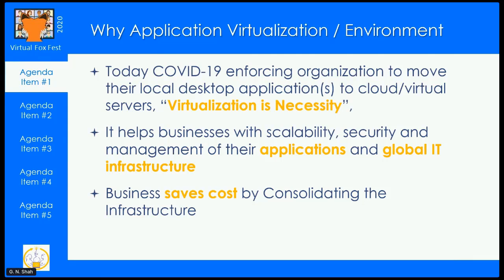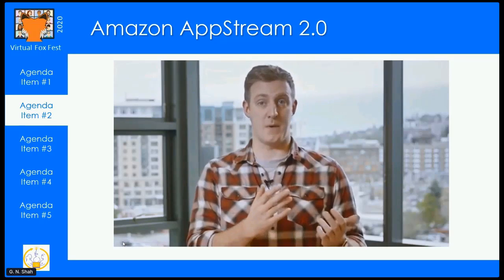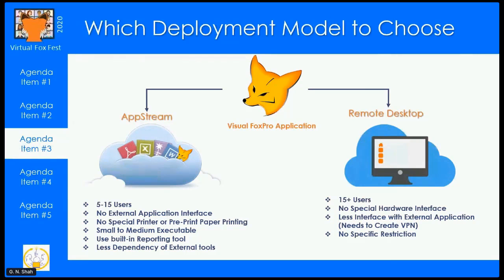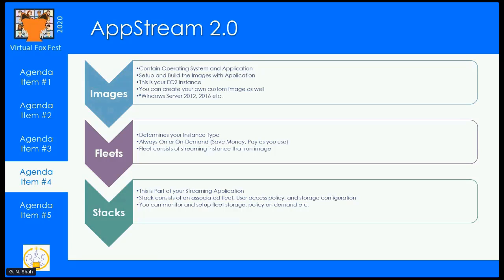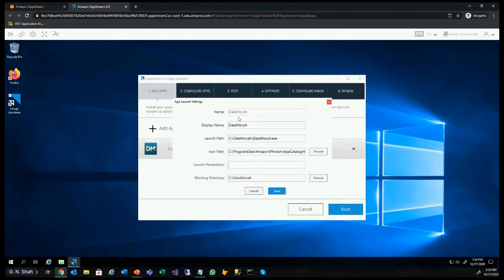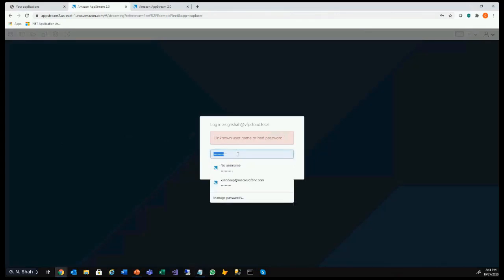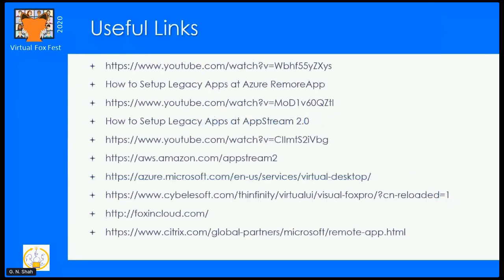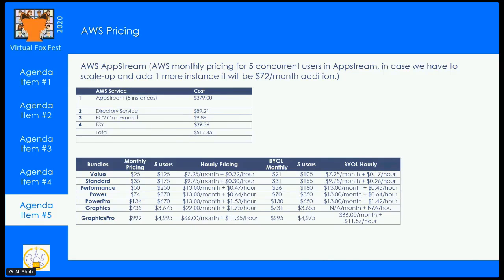How to Virtualize Your FoxPro Application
This was presented by G.N. Shah at Virtual Fox Fest 2020

Right now we are definitely navigating through uncharted territory. We know that business needs to continue and has to support applications while practicing social distancing to flatten the curve. It's become more and more important for companies to work remotely. Due to the nature of FoxPro as desktop application, it becomes a challenge to move to a desktop based application on cloud, enabling users work from home. In this session, we will explore the options available and how easily we can move existing FoxPro applications on cloud, without making too many changes. We will discuss the different types of legacy infrastructure and their equivalent cloud solutions along with the pricing structure. This session will enable developers to deploy legacy FoxPro applications into a virtual cloud with multi-user access.